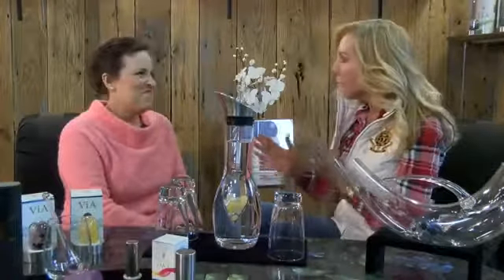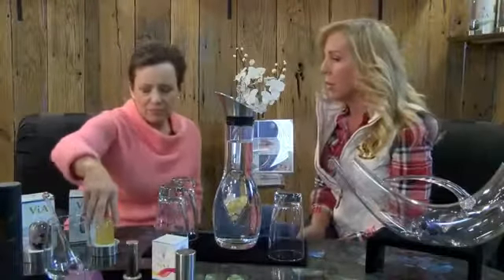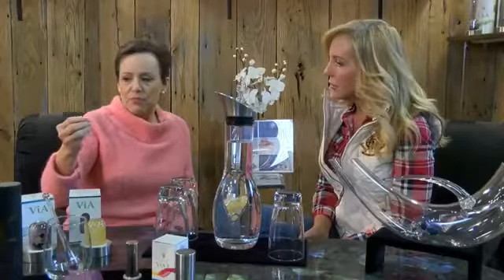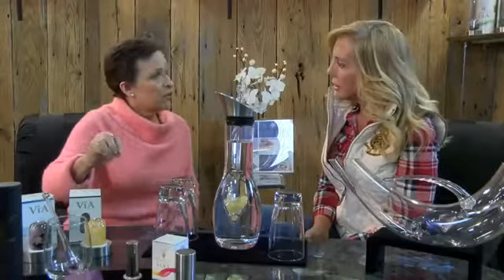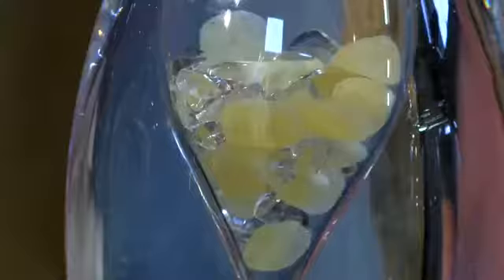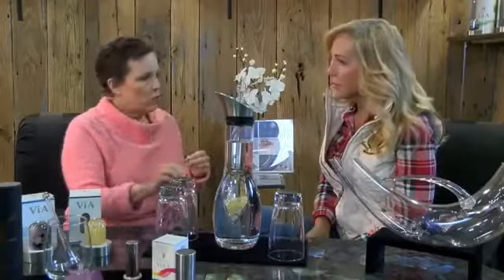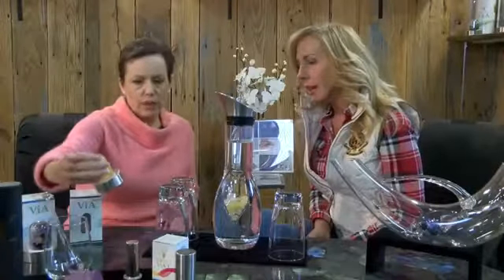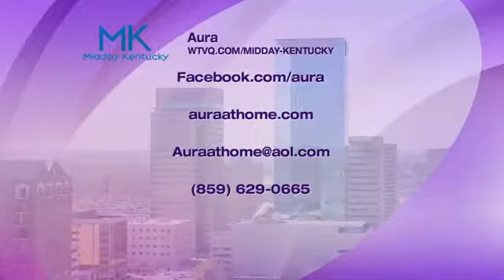Aura Studios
Interview with Barbara Bacon about Aura Studios